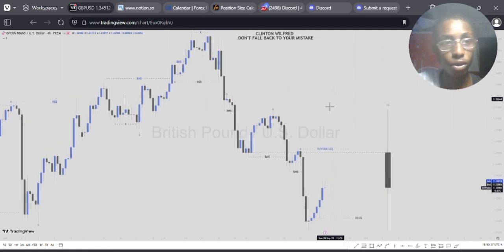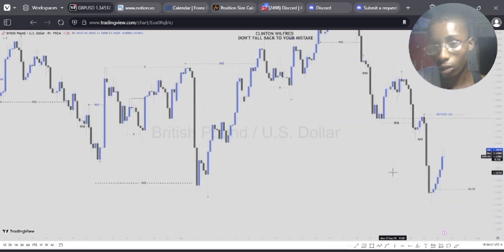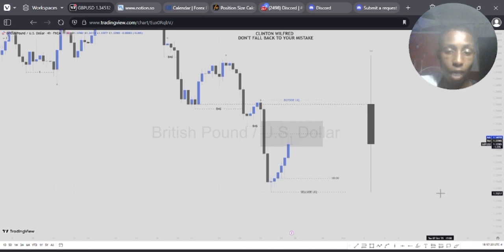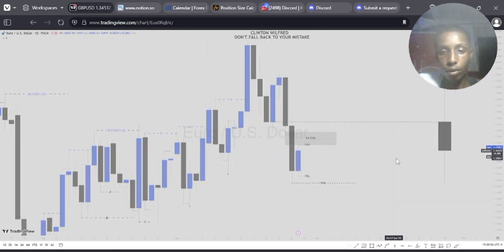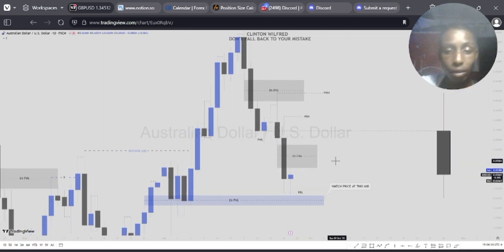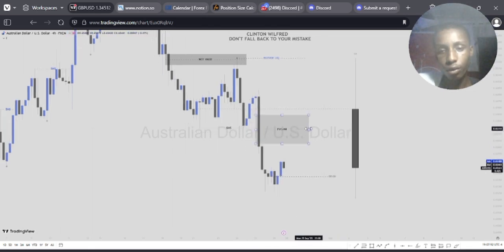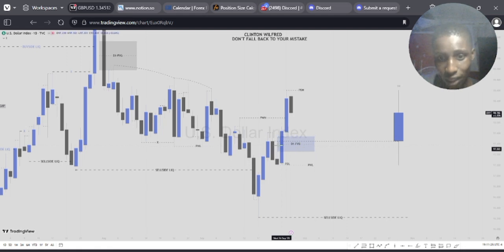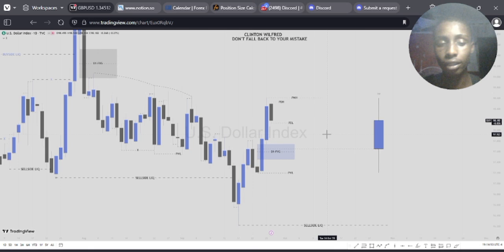Weekly Outlook: Big moves Still Ahead (Don't Miss This)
Even though it’s Monday, the big moves are still ahead this week. In this video, I’ll break down my weekly outlook using ICT concepts—showing you the higher-timeframe bias, key levels, and setups I’m watching.

👉 Watch closely if you want to understand how I frame my trades from the Daily, H4, and M15.

📌 What’s inside:

Weekly context and bias

My trading plan for the week

How I’ll look for executions intraday